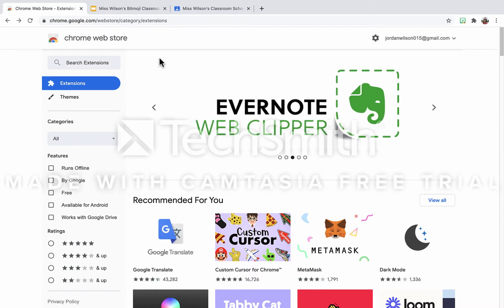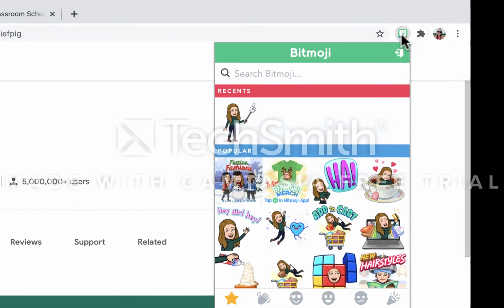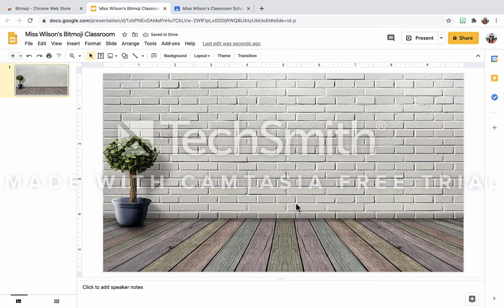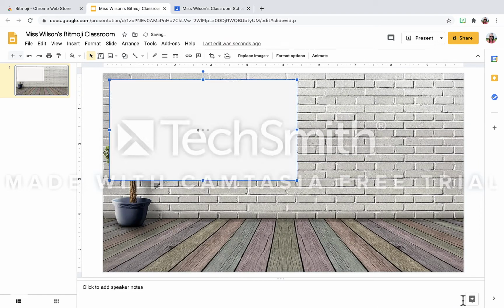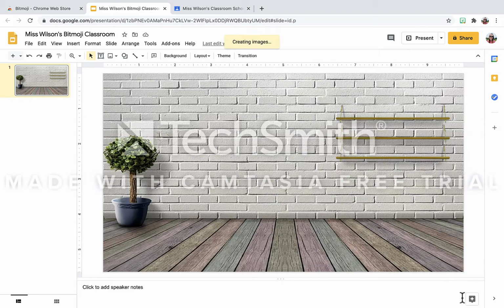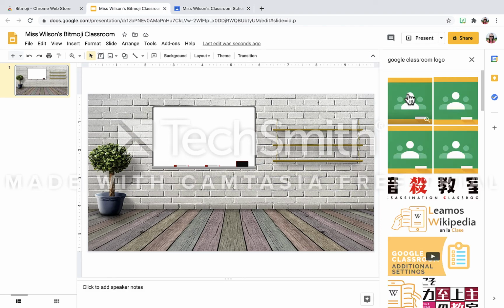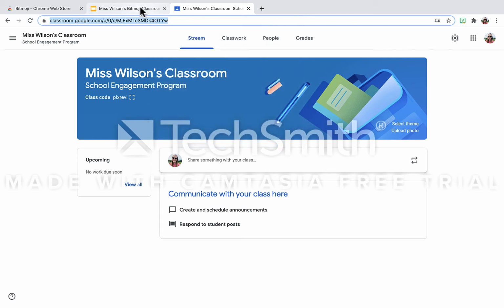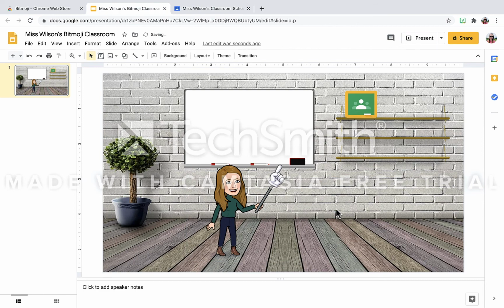Bitmoji Classroom Tutorial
Screencast created with Camtasia for EME6208 at the University of Florida